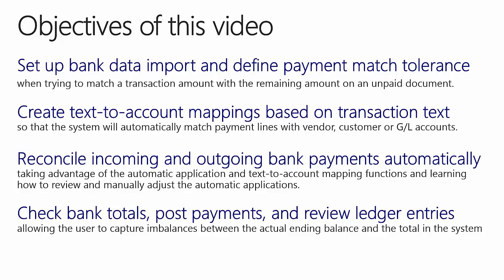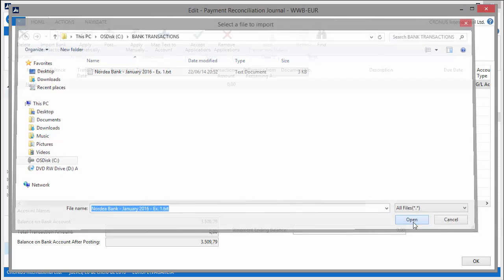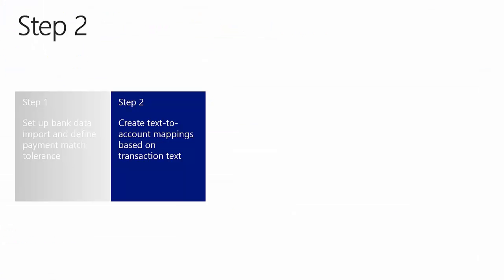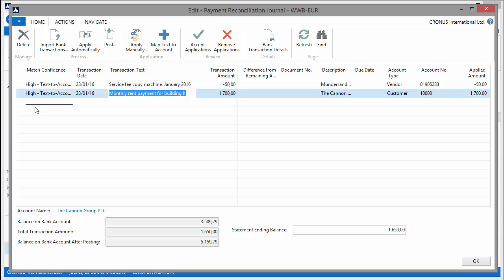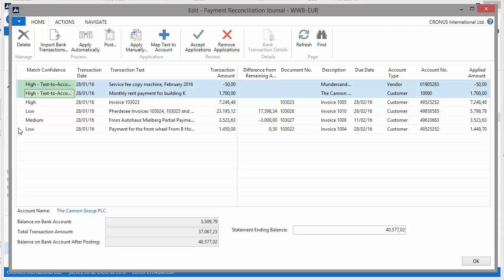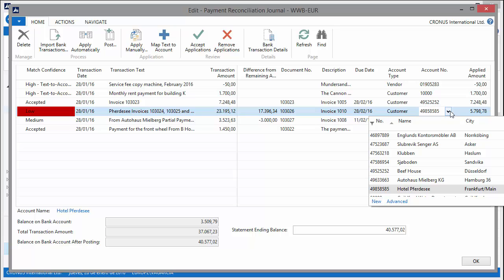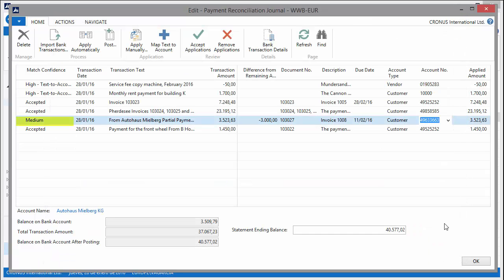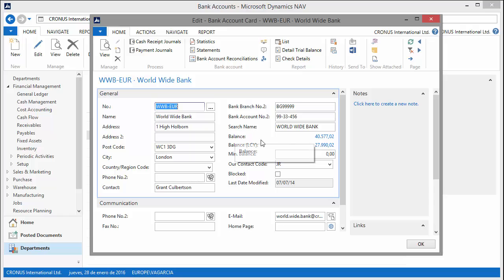How do I Reconcile Incoming and Outgoing Bank Payments in a Payment Reconciliation Journal